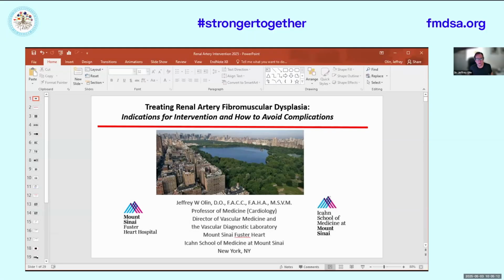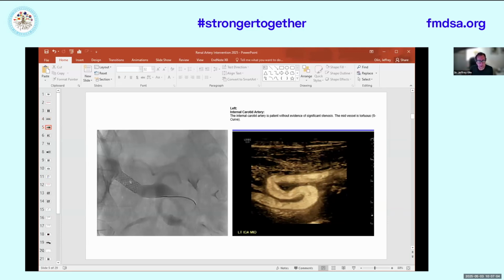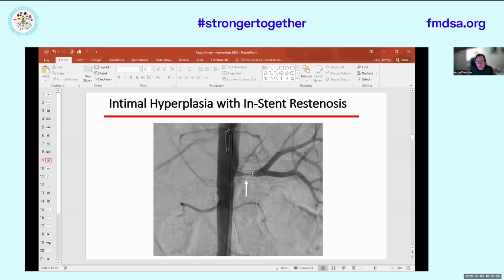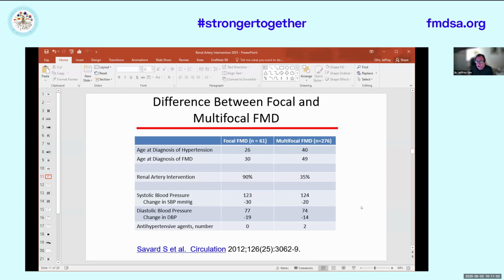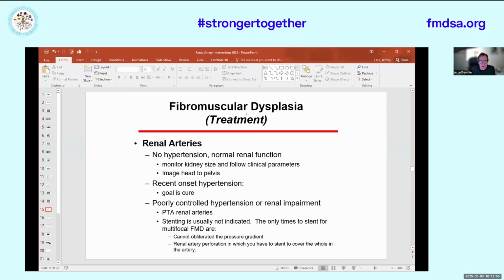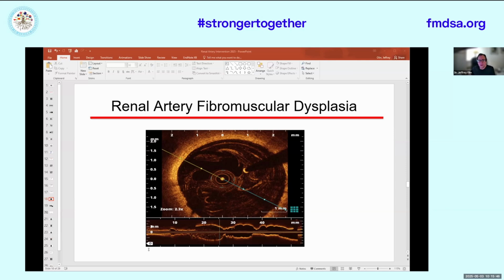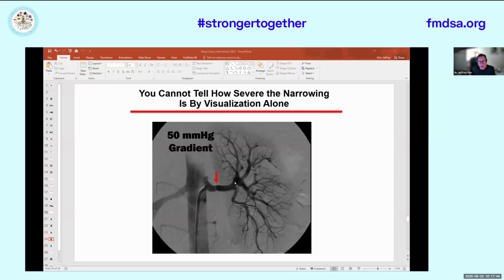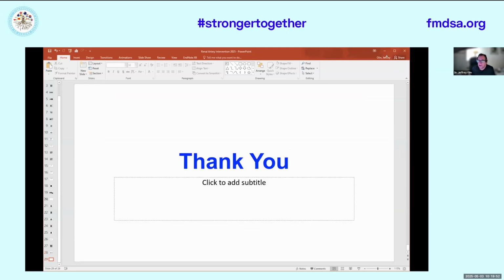FMDSA2025 - Treating Renal FMD: indications for intervention and how to avoid complications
Treating Renal FMD: indications for intervention and how to avoid complications
- Dr Jeffrey Olin, Professor of Medicine (Cardiology), Director of Vascular Medicine and the Vascular Diagnostic Laboratory Mount Sinai Fuster Heart Icahn School of Medicine at Mount Sinai, New York, NY.

Dr Olin has been with the FMDSA since the beginning, we are grateful to have him as part of the FMDSA Medical Advisory Board and for all he does to support our patient community.